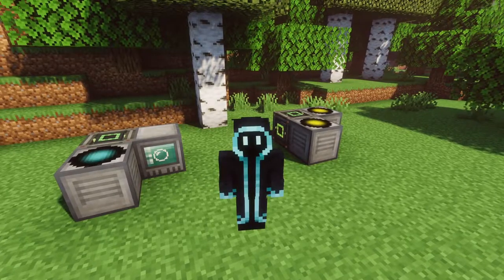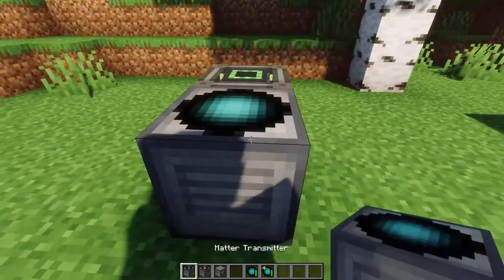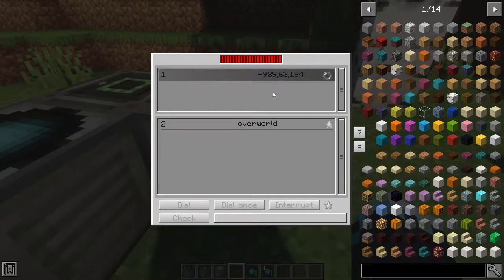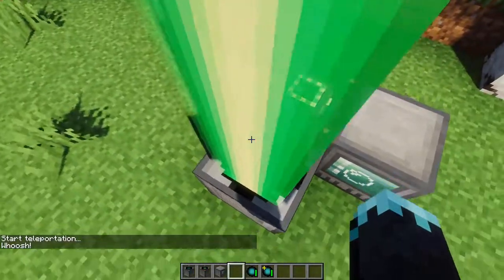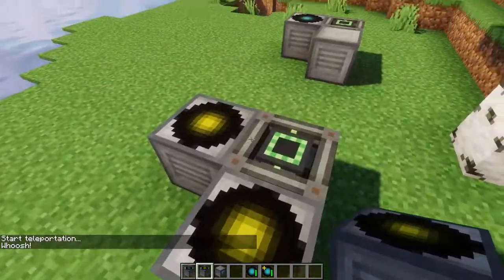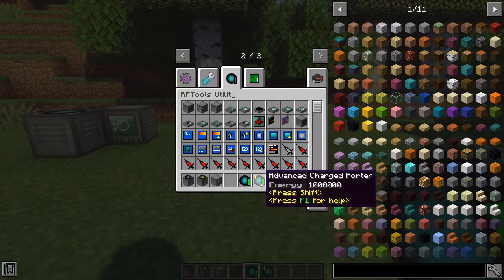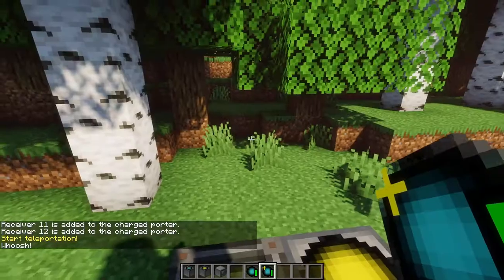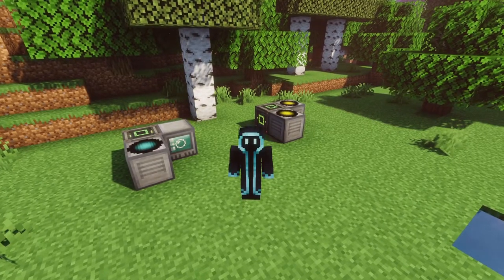✔ How To Use The CHARGED PORTER From RFTools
In this quick guide I will show how the the matter transmitter, matterreceiver, dialing divice, charged porter and the advanced charged porter works.